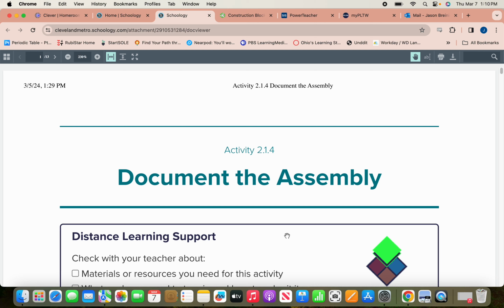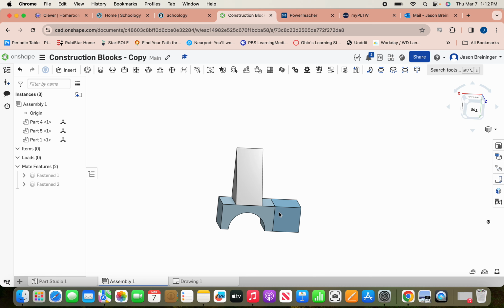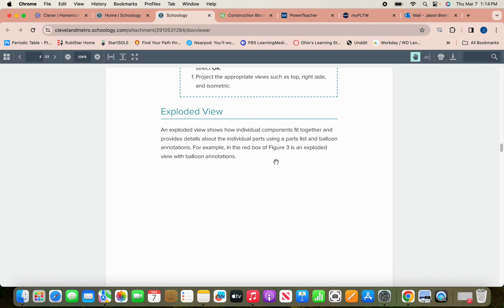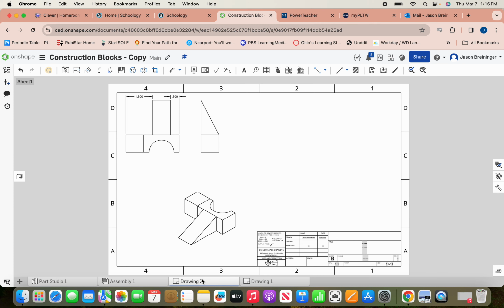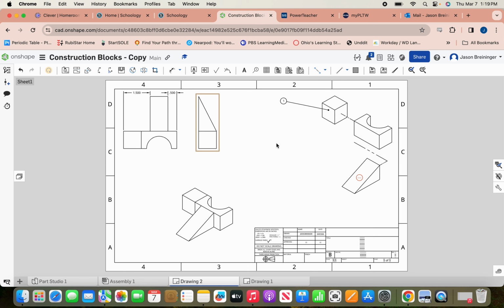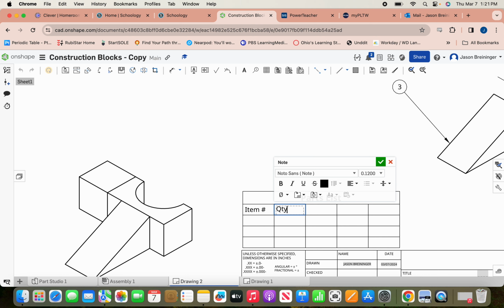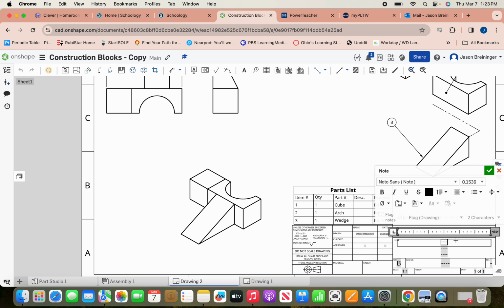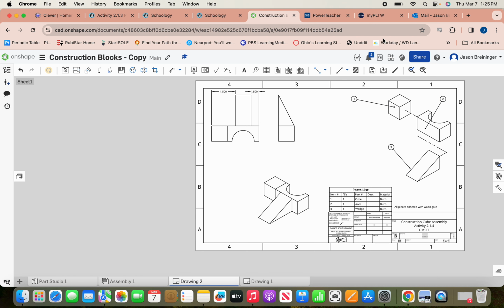Creating assembly drawings in OnShape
How to create exploded views and fully annotated drawings.